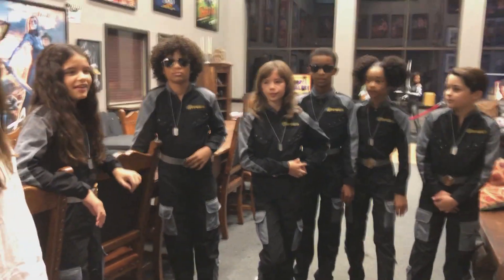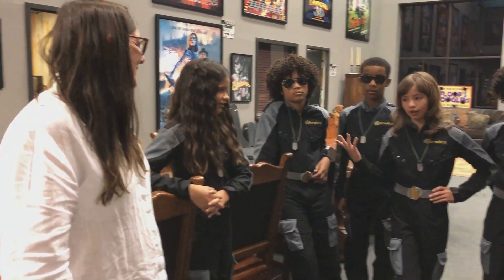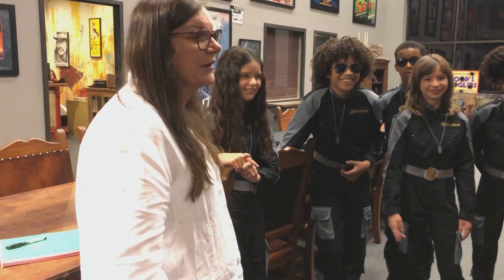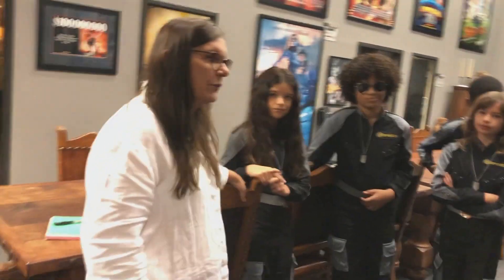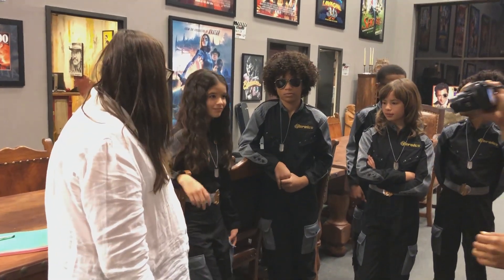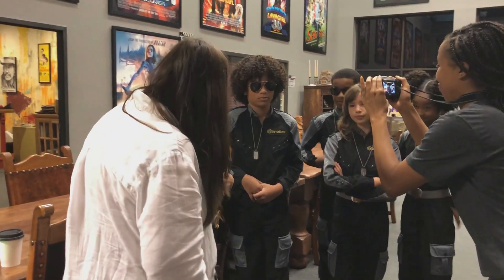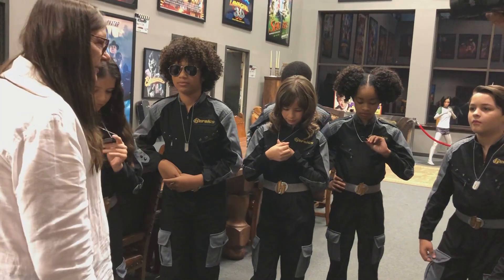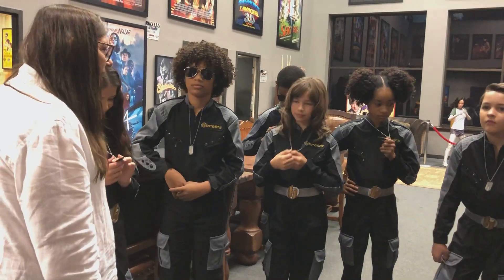Lyon Daniels Netflix We Can Be Heroes 2 Super Kids Costumes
Netflix We Can Be Heroes 2 Super Kids Costumes
➤ Join the Heroics movement Be a Hero & Support me.

) ➡ Follow Lyon Daniels on Instagram